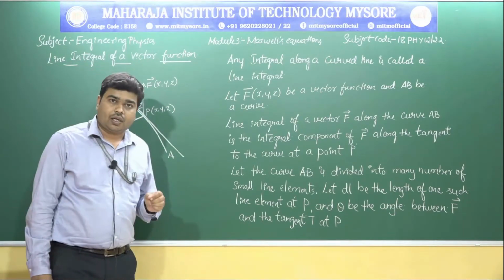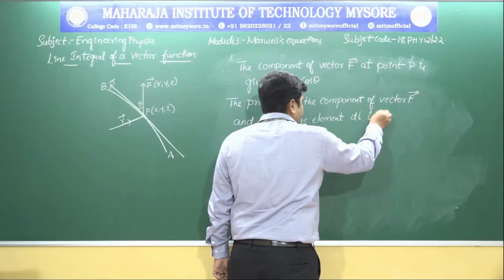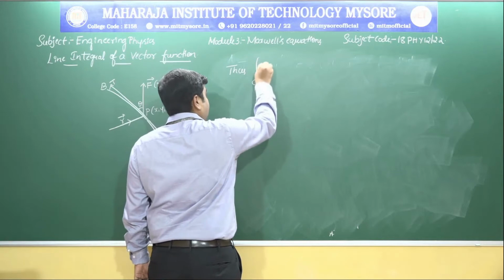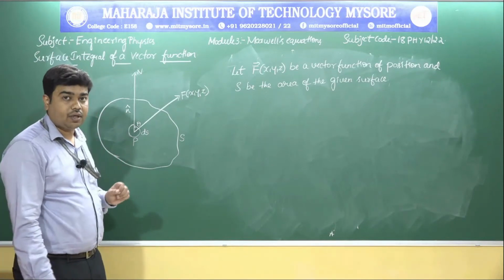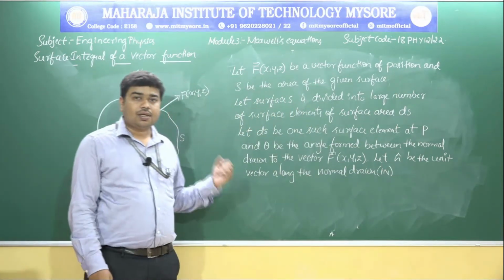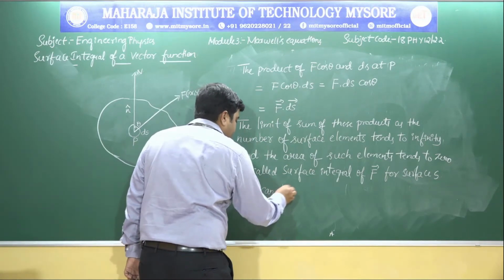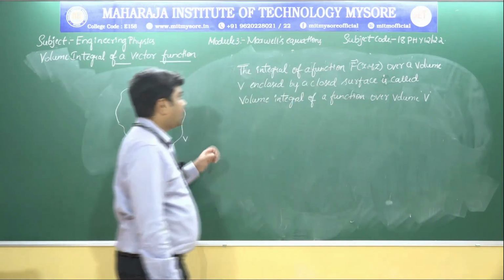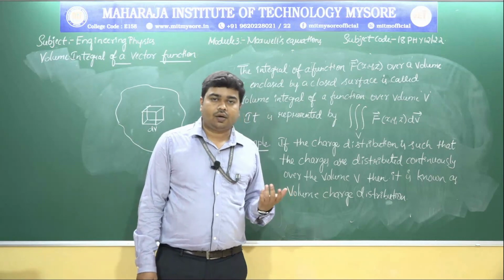MITM_Engineering Physics(18PHY12/22)/Module 3/ Maxwell's equations/ Session 2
LIne, Surface and volume integral